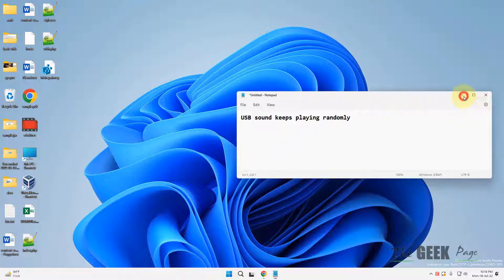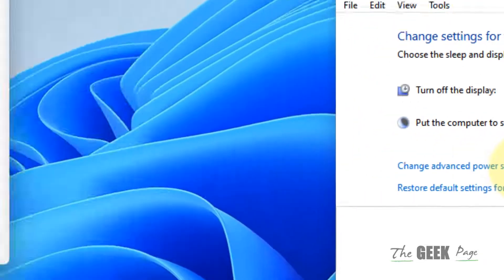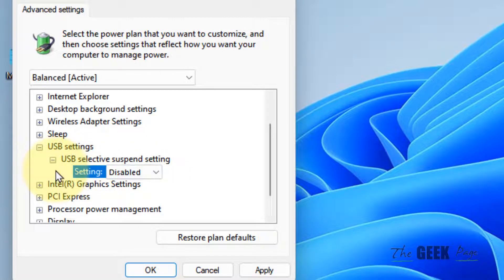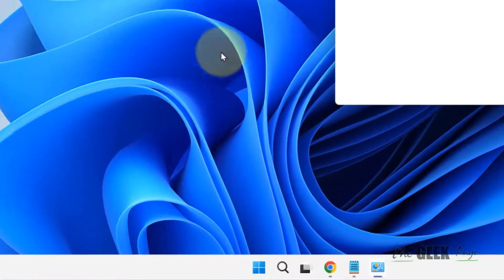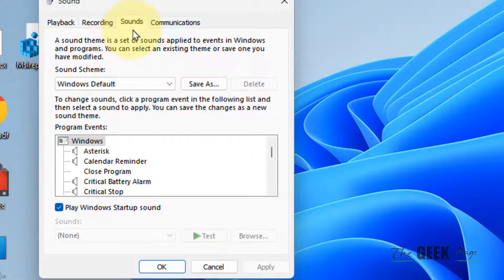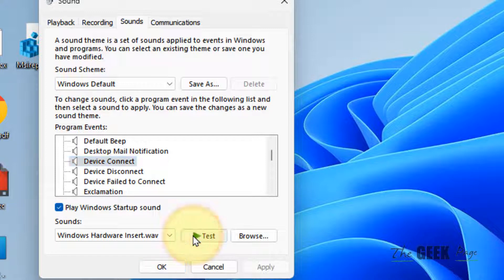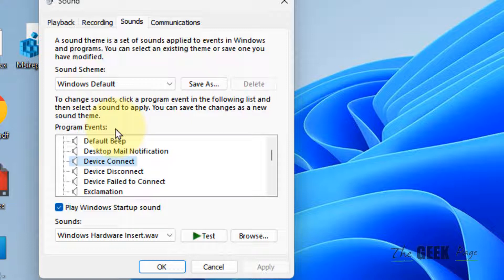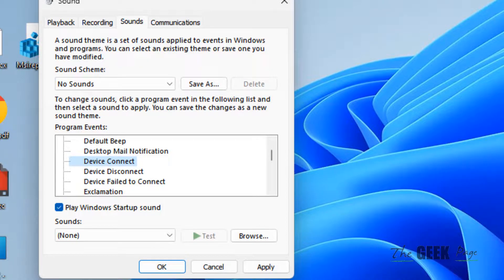Windows 11 USB sound keeps playing Fix